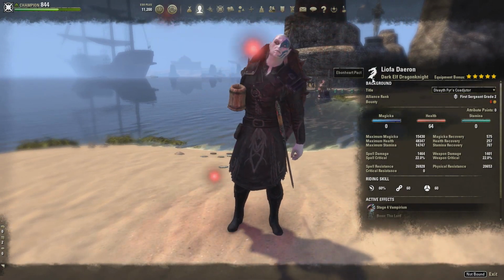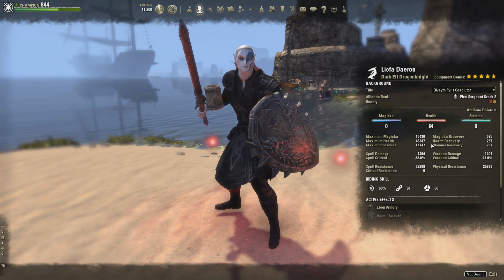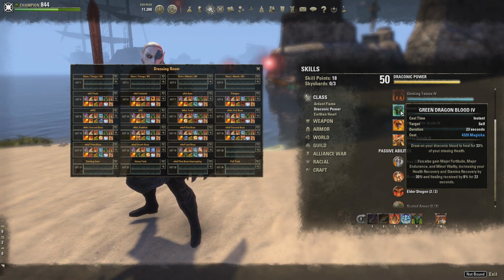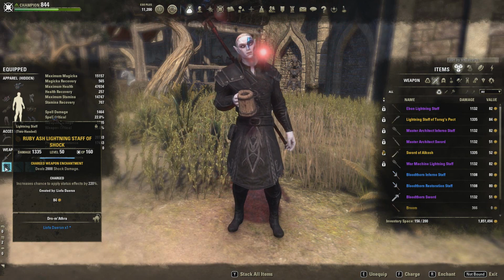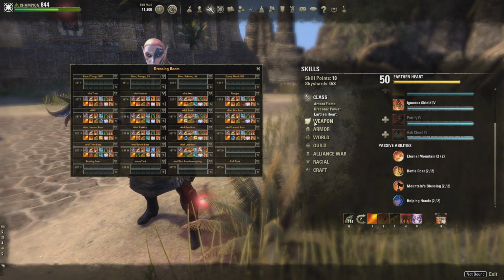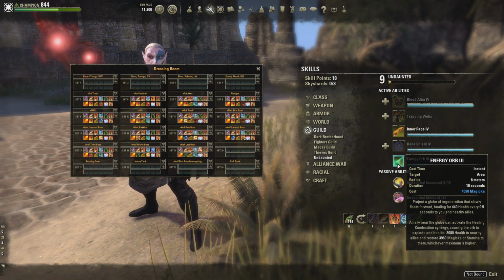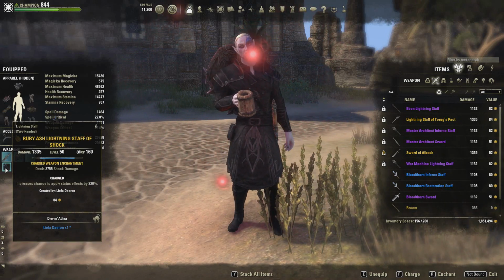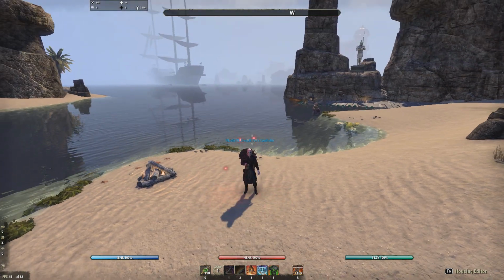DK End-Game Main Tank Build for HotR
You can mail or whisper me @LiofaTR , I play on PC EU .